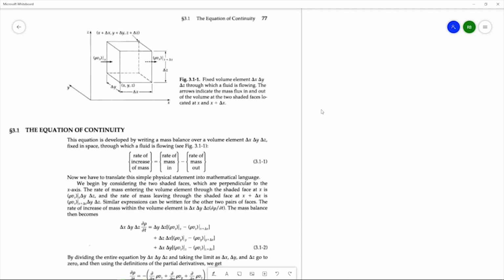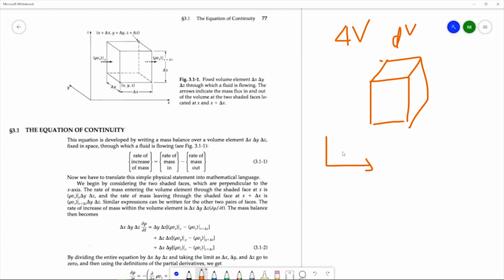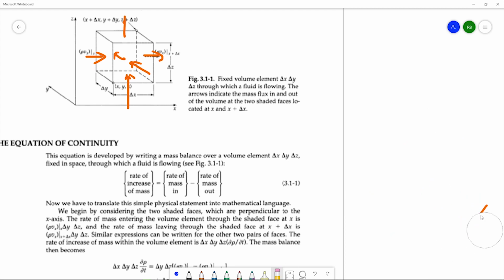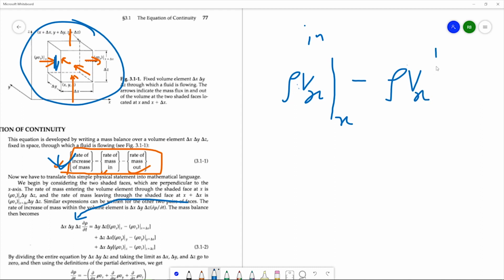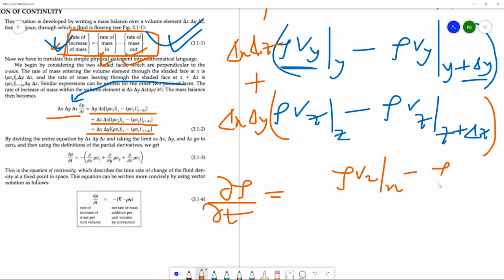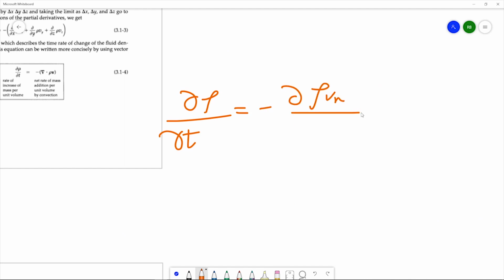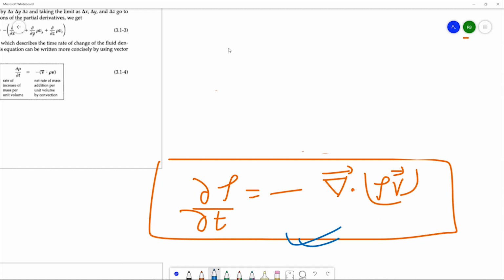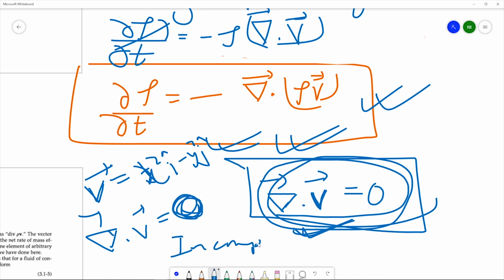TP11 Continuity Equation